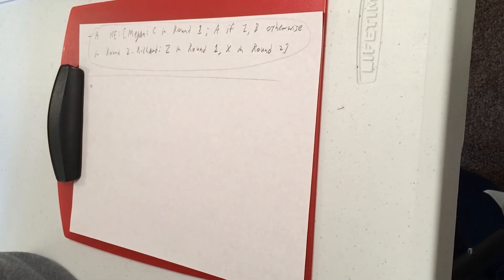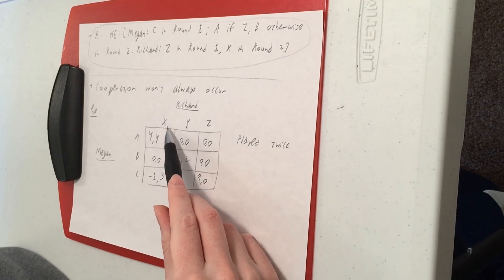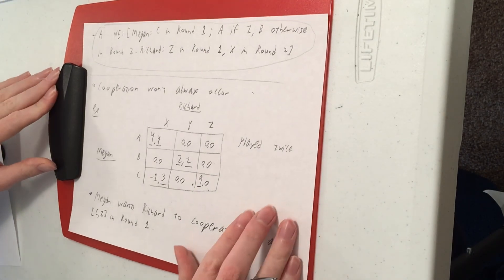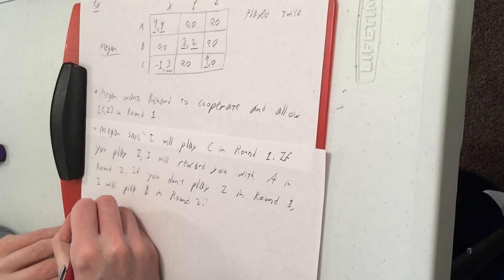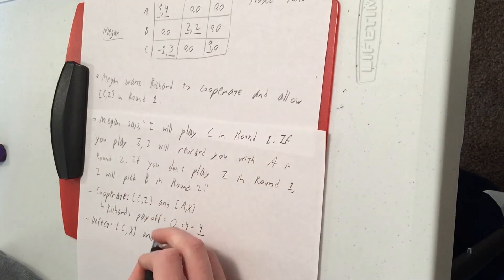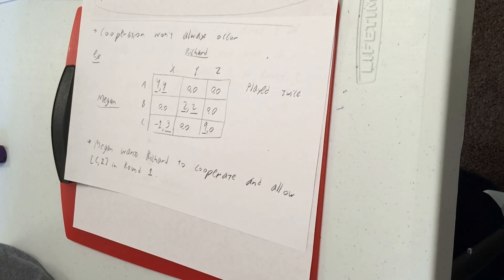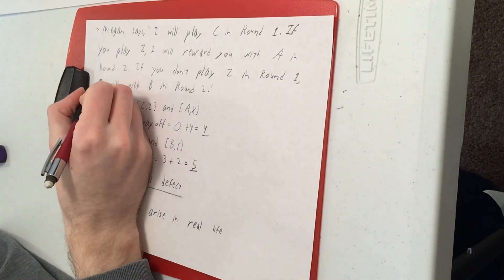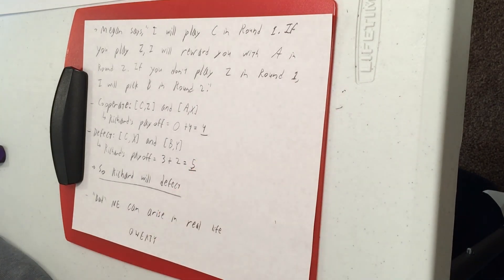Game Theory - Chapter 10 Part 3